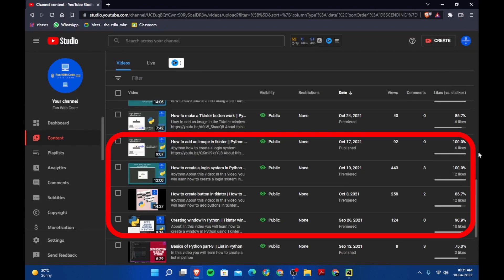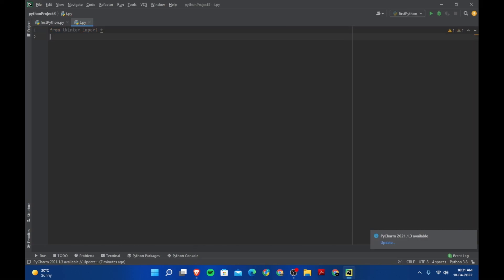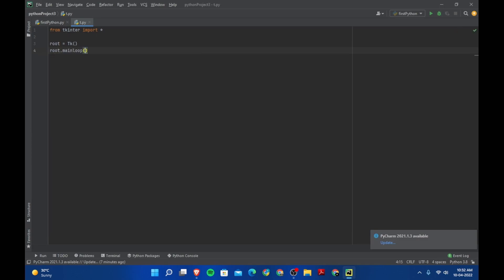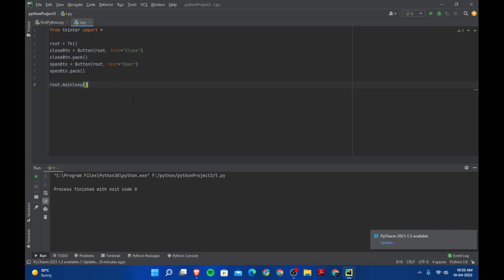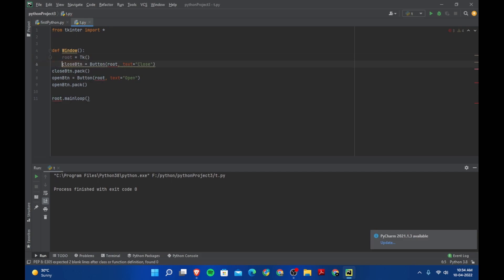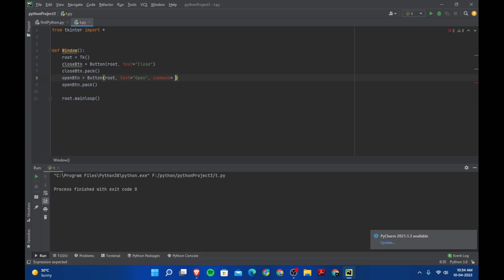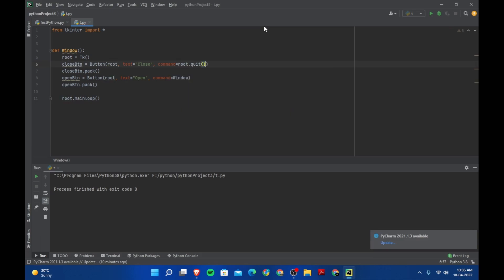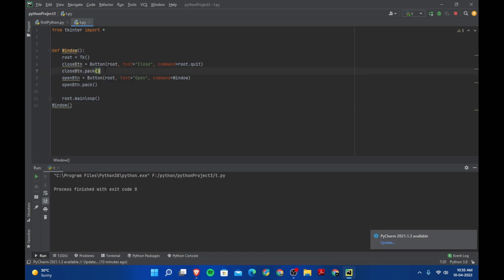Open and Close windows in Tkinter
About this video:
In this video, you will learn how to open and close a Tkinter window on a button press.